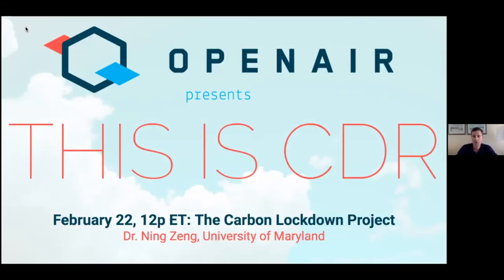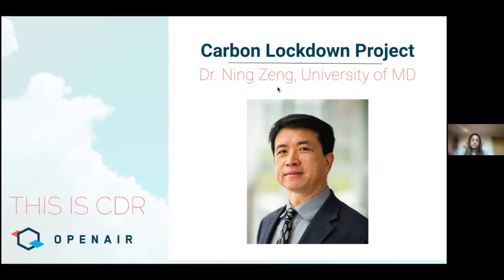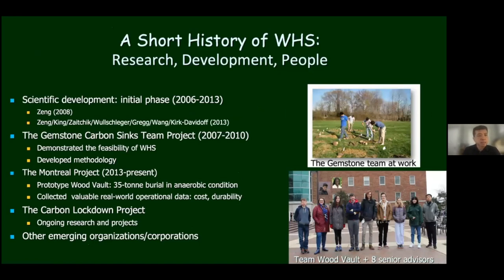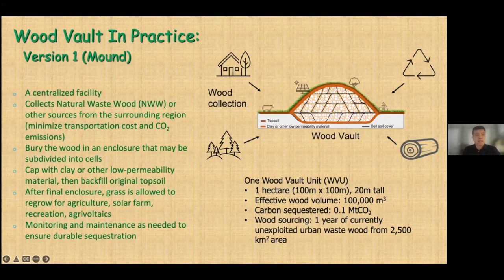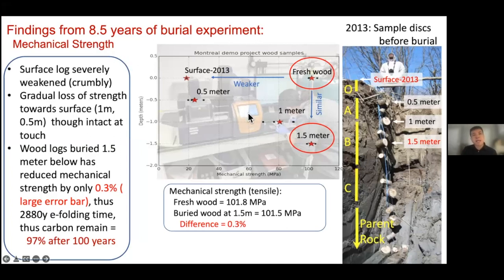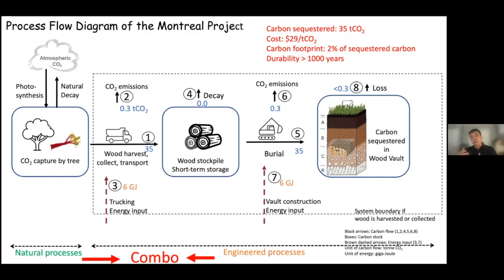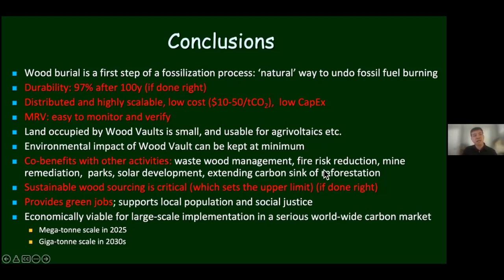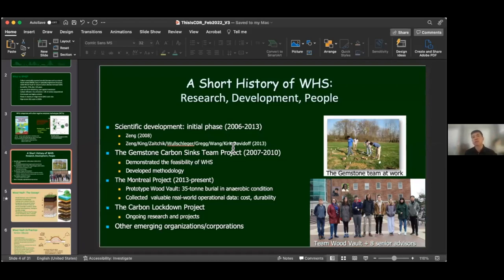This Is CDR Ep. 24: The Carbon Lockdown Project with Dr. Ning Zeng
In this episode This Is CDR is pleased to welcome Dr. Ning Zeng of the University of Maryland to tell us about the opportunity to durably sequester carbon at low cost and significant scale via Wood Harvesting and Storage (WHS), the secure burial of waste woody biomass. Dr. Zeng is the founder of the Carbon Lockdown Project and the world’s leading expert on this emergent CDR pathway.

Hosted by Toby Bryce (Brooklyn) and Megha Raghavan (London).

Ning Zeng is a professor at the Department of Atmospheric and Oceanic Science and the Earth System Science Interdisciplinary Center, University of Maryland, and affiliate professor with the Department of Geology and the Maryland Energy Innovation Institute. He earned a BS degree in Physics from the University of Science and Technology of China, MS degree in Astrophysics and Ph.D in Atmospheric Sciences from the  University of Arizona. He worked at MIT, UCLA, NASA Goddard Space Flight Center, the Institute of Atmospheric Physics, and the Max-Planck Institute for Meteorology. His professional interests include climate change and variability, carbon cycle and ecosystem, carbon sequestration and other technical solutions and policy implications of climate change. He is a Clarivate Highly Cited Researcher and on Reuters' Hot List of Top Climate Scientists. He is a founding co-chief editor of the journal Earth System Dynamics. He was Chair of the 9th International CO2 Conference. He is a contributor to the Intergovernmental Panel on Climate Change (IPCC) Reports and the Global Carbon Project. He served on the US CLIVAR panel and the US Carbon Cycle Science Working Group.